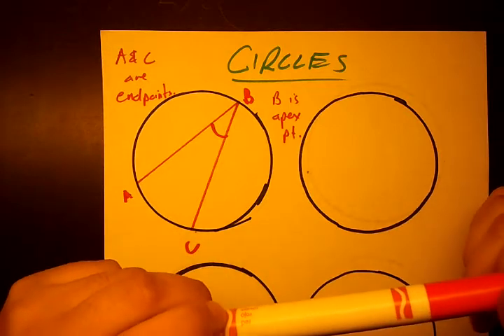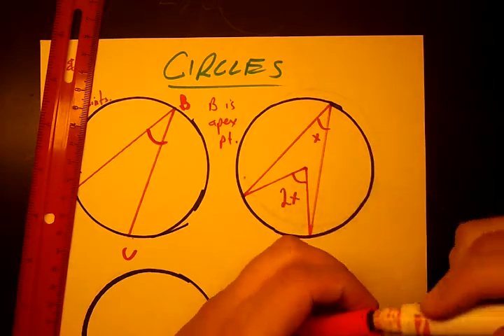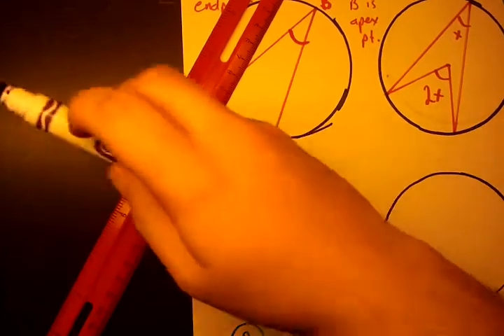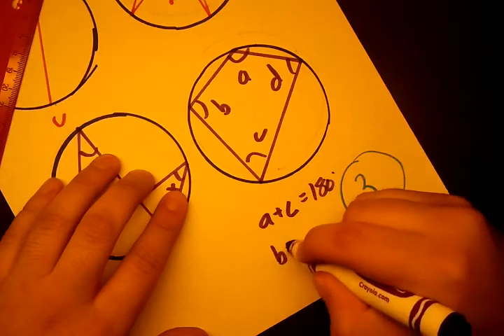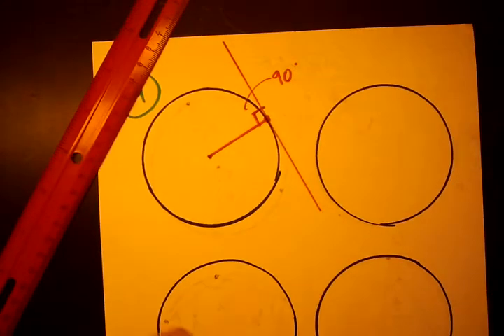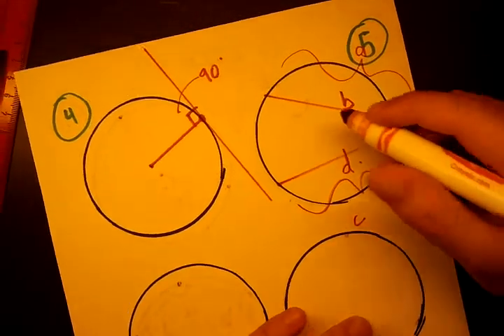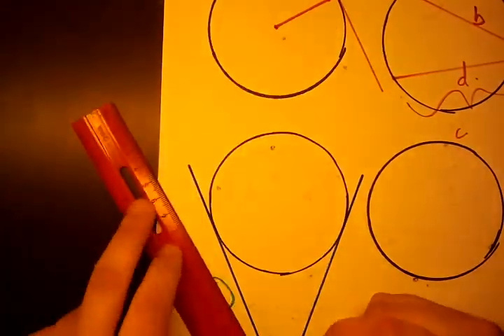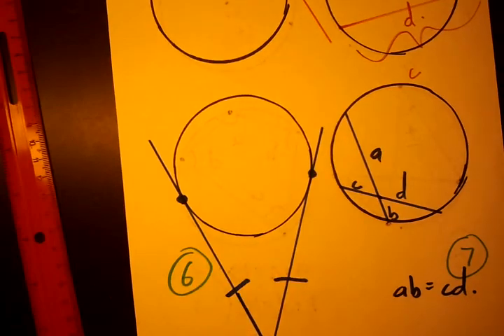Geometry Crash Course - Circle Theorems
Covers:
 - Inscribed Angles
 - Central Angles
 - Tangents
 - Secants